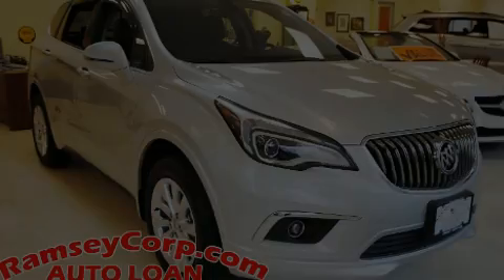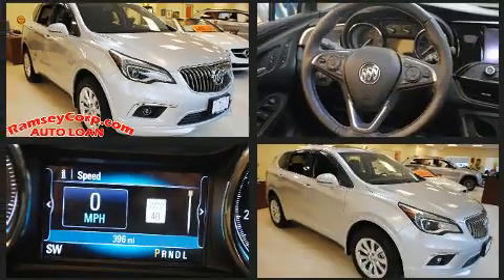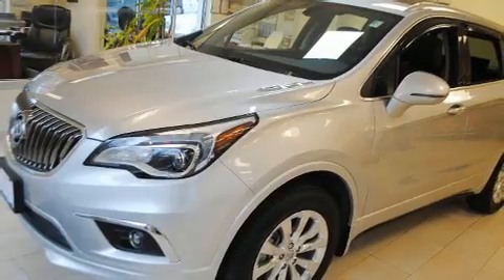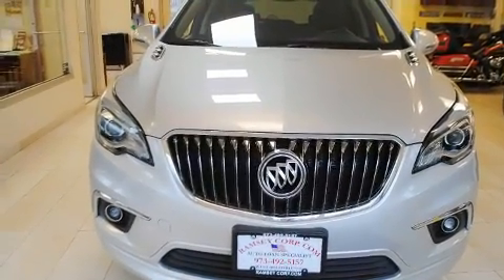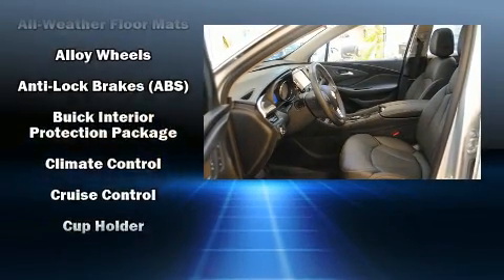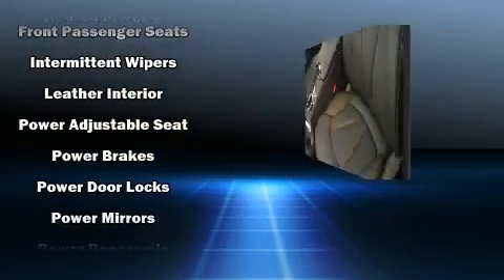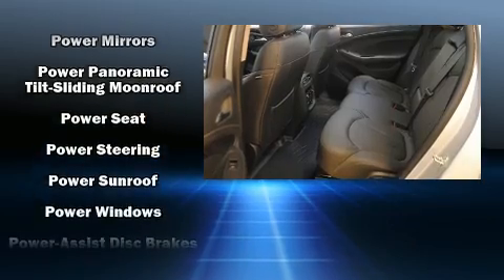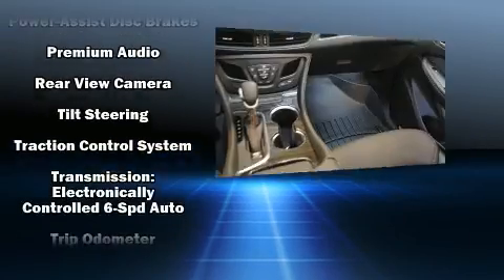2017 Buick Envision Essence 2.5 in West Milford, NJ 07480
Ramsey Corp.

Here's a great deal on a 2017 Buick Envision. With fewer than a thousand miles on the odometer, this 4 door sport utility vehicle prioritizes comfort, safety and convenience. Smooth gearshifts are achieved thanks to the 2.5 liter 4 cylinder engine, and for added security, dynamic Stability Control supplements the drivetrain. A wealth of standard features means that you no longer have to sacrifice. Like power windows, mirrors, and seats, a trip computer, an automatic dimming rear-view mirror, front bucket seats, fully automatic headlights, a power liftgate, remote keyless entry, and a blind spot monitoring system. Features such as automatic climate control and leather upholstery prove that economical transportation does not need to be sparsely equipped. Rear passengers enjoy the seat heating functionality, keeping them warm during the winter months. Audio features include an AM/FM radio, steering wheel mounted audio controls, and 6 speakers, providing excellent sound throughout the cabin. Passengers are protected by various safety and security features, including: dual front impact airbags, front and rear side impact airbags, traction control, a security system, onStar, and 4 wheel disc brakes with ABS. Brake assist technology provides extra pressure when applying the brakes. Our team is professional, and we offer a no-pressure environment. We'd be happy to answer any questions that you may have.